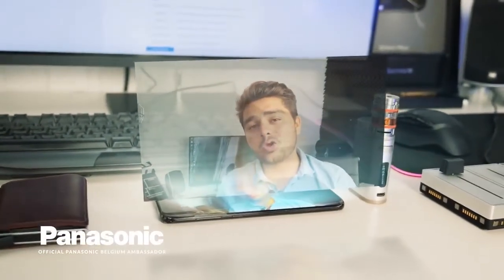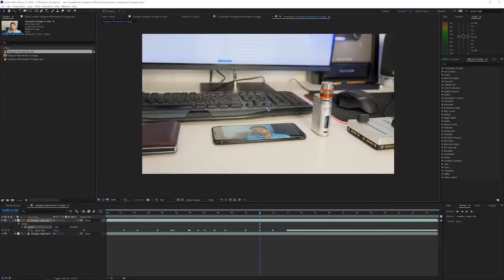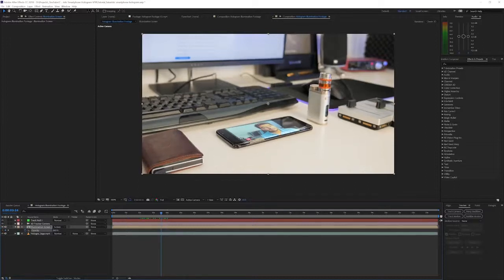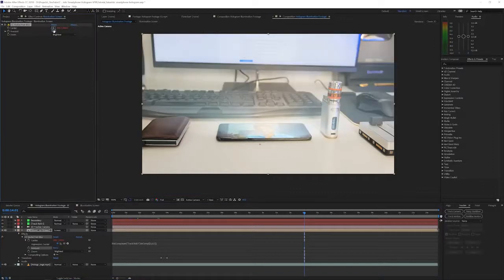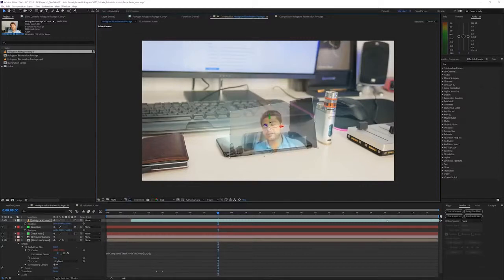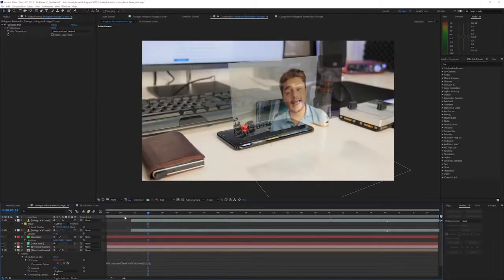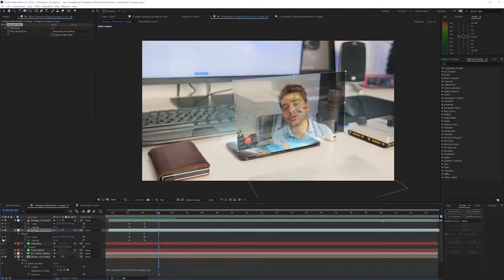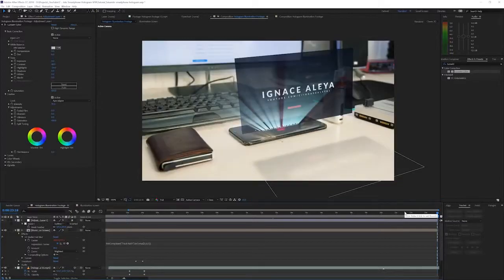Create Futuristic Holograms in After Effects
The absolute BEST way to earn a six figure income

In this After Effects tutorial you will learn how to create futuristic effects using Adobe After Effects.